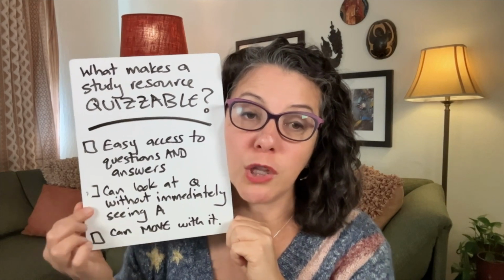How to Create the Ultimate Study Tools | Final Exam Study Strategies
It’s final exam season in the U.S. and there’s no better time to start studying than RIGHT NOW.

Does this sound familiar students and teachers?

“But my teacher hasn’t given out a study guide yet!”
-and/or-
“I don’t know what to study!”

Don’t worry! In this second video of my four-part series on Final Exam Prep, I’ll teach you a simple process for turning old assignments, notes, and past exams/quizzes into awesome study tools.

We’ll start by gathering and organizing your (or your students’) resources and then I’ll teach you how to transform them into “quizzable study resources”.

Ready to study better than you ever have? Use my simple and effective study cycle!

Want to ask me questions directly? Stop by my free monthly office hours!

To my educators… Isn’t it the best feeling to share these study tips with students? If you didn’t already know, I’ve taught hundreds of educators how to supplement their income through academic coaching and even start full-time academic coaching businesses. If you’ve ever played with the idea of working with students outside the classroom, I’ve put together a FREE seven-day crash course where I’ll teach you the basics of getting a truly sustainable coaching biz up and running.
Who is Gretchen?
Gretchen Wegner is the industry expert in what every student needs to know about studying, and what every parent and educator needs to know about how to inspire students to study. Find out more about her coaching, courses, and community

To reserve your spot at Gretchen's next free, Q&A Live Event where she answers questions about studying, teaching, & coaching, sign up This is for you if you're a student, parent, teacher, and/or academic coach who wants to improve or grow your business...or someone who's thinking about starting an academic coaching business but has questions.